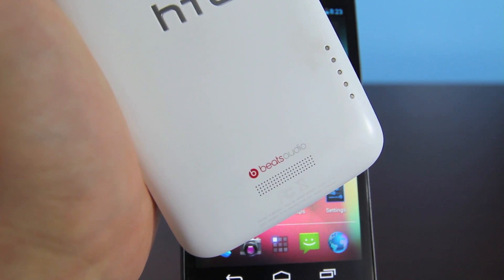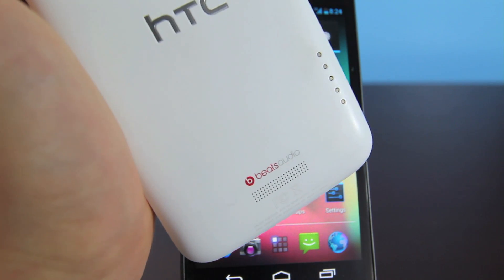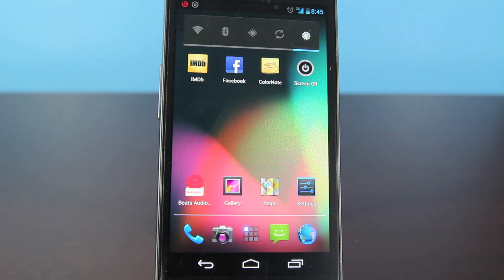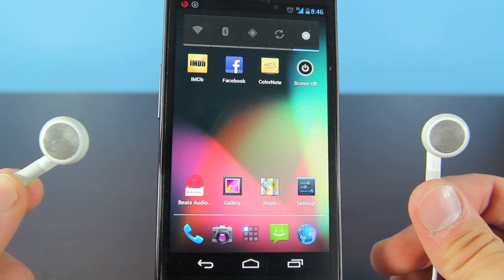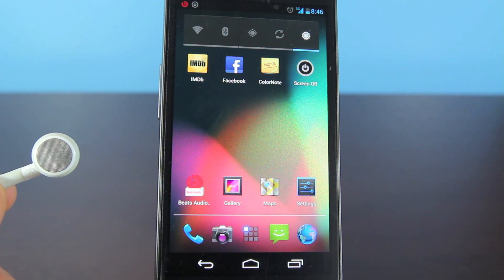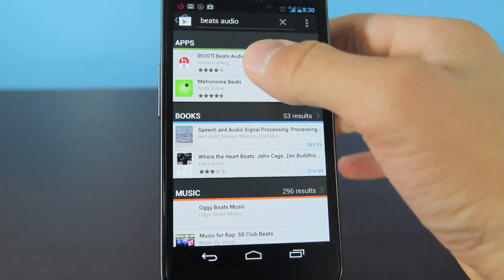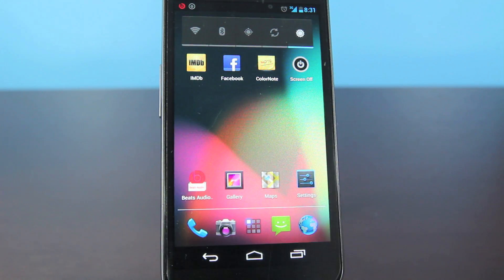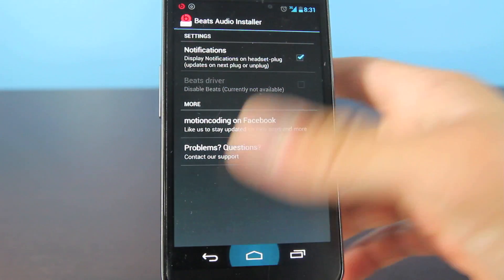How To Install Beats Audio on ANY Android Phone - Free Dr Dre Driver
A FREE & Easy Way How To Install Beats Audio on Any Android Phone Including Galaxy S3, Nexus, Note, S2, & All Others! Any Carrier & Firmware Including Verizon, Sprint, AT&T, Tmobile. Works on 4.1.1, 4.1, 4.0.4, 4.0.3, 4.0.2, 4.0.1, 4.0, 2.3.6, 2.3.5 & Older! Must Have Root Access to work!